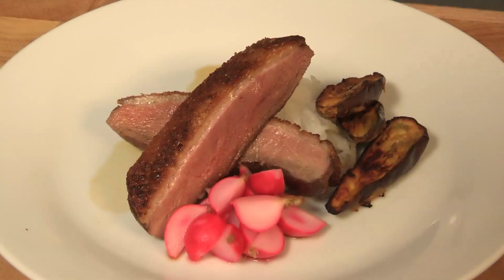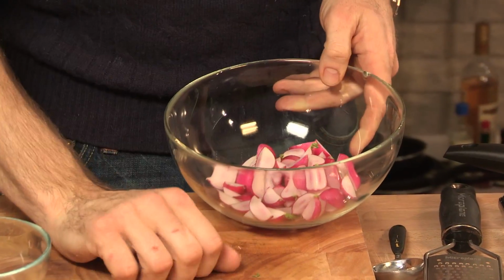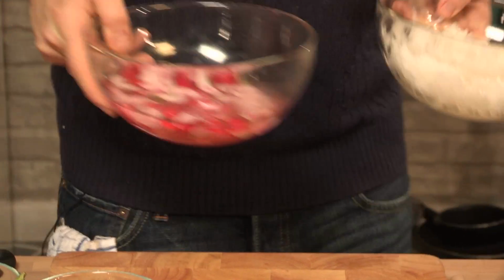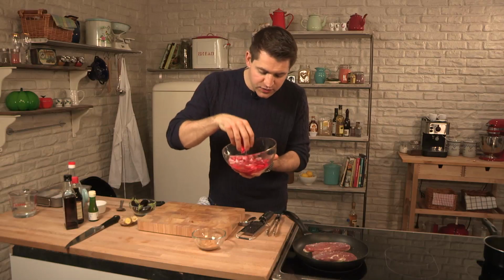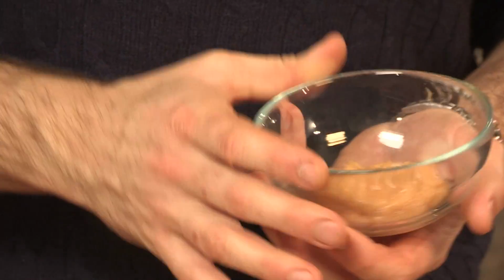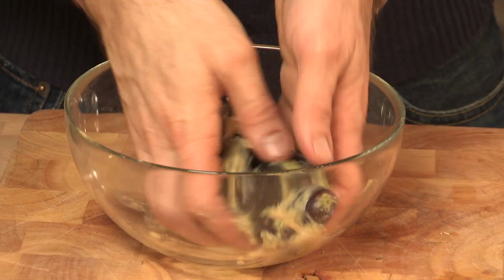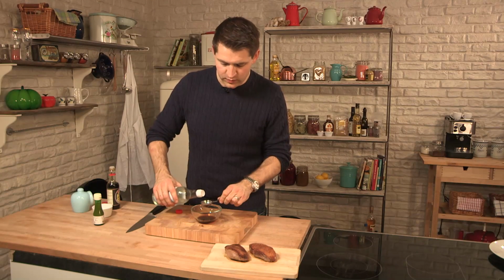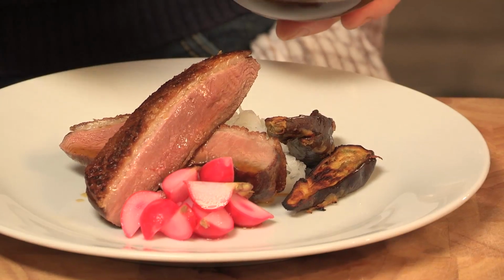Duck Breast With Ponzu Sauce, Miso Aubergine And Pickled Radish: Simply Gourmet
Looking for the perfect dish to impress your friends and family? In this step by step guide Chef Rich Harris shows you how to cook a delicious seared duck breast with Japanese inspired marinated aubergines and homemade pickles.

Serves: 2
Preparation Time: 15 minutes
Cooking Time: 30 minutes
Total Time: 45 minutes
Oven Temperature: 200° c  -  390° f

Ingredients

2 duck breasts
small bunch of radishes, quartered
1 mooli, grated
240 ml rice wine vinegar
1 tbsp caster sugar
sea salt
2 tbsp soy sauce
1 tbsp yuzu juice
5 baby aubergines
2 tbsp white miso paste
small small knob ginger, grated
1 tsp sesame oil

Step 1: Prepare The Ingredients

Heat your oven to 200C. Place the duck breasts onto a plate and place in the freezer. This will help make it easier to score the fat later.

Step 2: Pickle The Radish

Add 200ml of rice vinegar, 1 tbsp caster sugar and a pinch of salt into a pan and bring to a simmer. Peel the mooli and cut off the two ends, then grate it into a bowl. Quarter your handful of radishes and place in a separate bowl. Pour the simmering vinegar over the radishes until they are covered. Pour a small amount of the vinegar over the mooli and toss with your hands until it is covered in the pickle. Put both bowls to the side.

Step 3: Prepare The Duck

Remove the duck breasts from the freezer and, using a sharp knife, score across the skin in a criss cross pattern, making sure to only score the skin. Season the duck with a good pinch of sea salt. Heat a oven-proof pan over a medium heat, without any oil or butter, and then place the duck breasts skin side down in the pan. Leave to fry for 3 minutes. Do not shake the duck as this will prevent the skin from crisping up. When the skin has become crispy, turn the duck breasts over and fry for 1-2 minutes. Place the pan into the preheated oven and cook for 6 minutes. If you do not have an oven-proof dish, remove the duck breasts from the pan and place into a roasting tray before transferring to the oven. After 6 minutes remove the duck from the oven. Place the breasts on a chopping board and leave to rest for about 10 minutes.

Step 4: Make The Miso Aubergines

Place the white miso paste into a bowl along with the grated ginger. Stir the two together adding a small amount of warm water to loosen the paste. Add the sesame oil and stir. Remove the tops from the baby aubergines and then slice in half. Place them skin side down in a lined baking tray and roast in the oven for 8-10 minutes.

Step 5: Make The Ponzu Sauce

While the aubergines are cooking make the ponzu sauce. Add 2 tbsp of soy sauce, 2 tbsp of rice vinegar, a pinch of sugar and 1 tbsp of yuzu juice to a bowl and stir until the sugar has dissolved.

Step 6: Plate Up The Dish

Trim the edges off the rested duck and slice. Place the grated mooli on the plate and top with the duck. Add the pickled radishes, aubergine and spoon over some of the ponzu sauce. Serve.